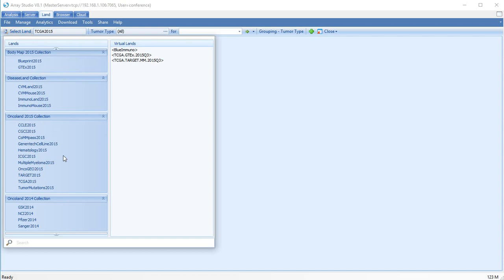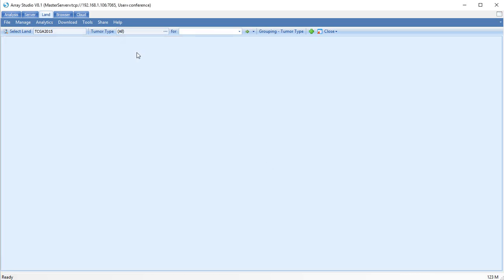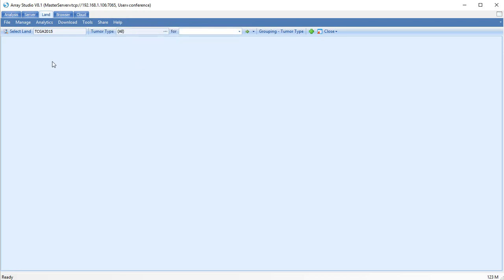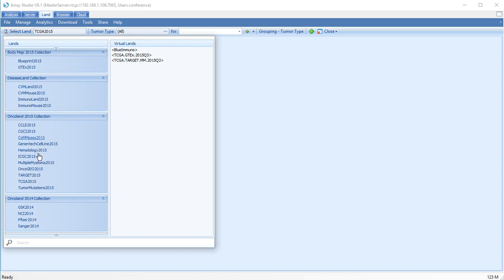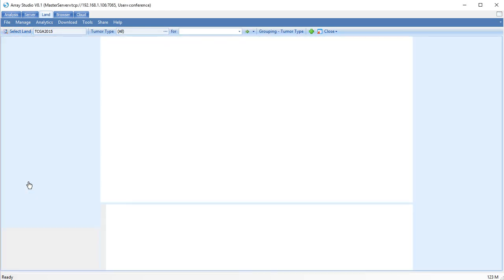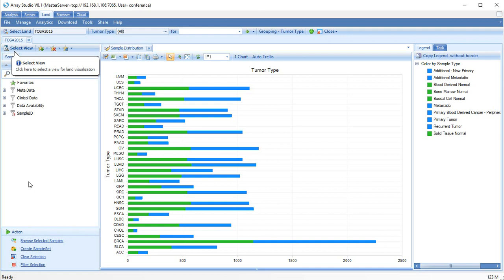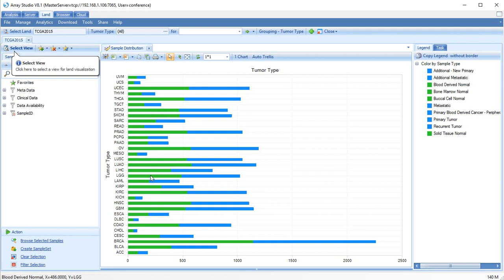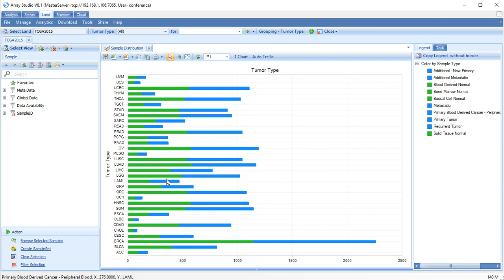OncoLand 01 Introduction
A brief overview of the data types and Views available in OmicSoft OncoLand2016.